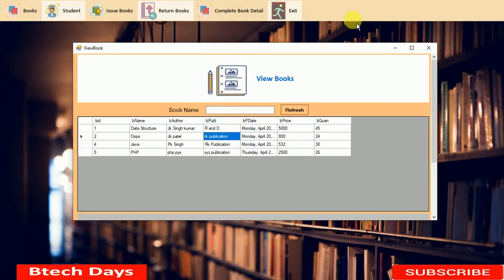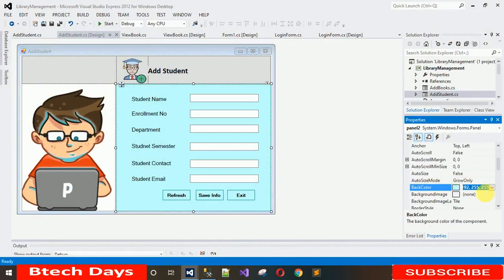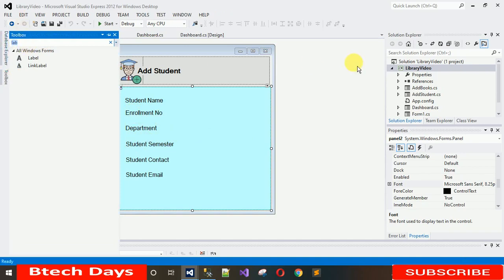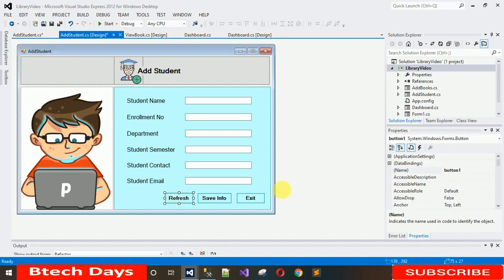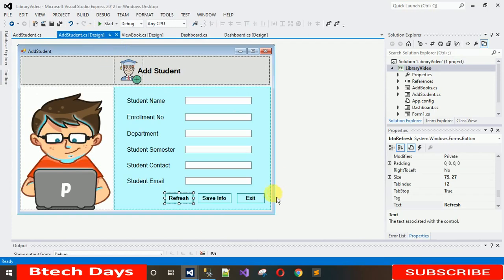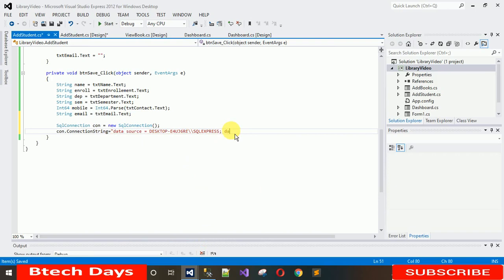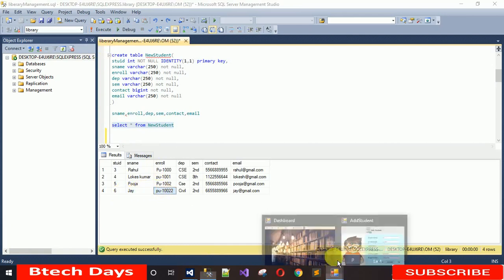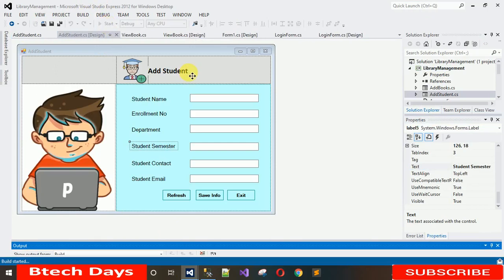7. Library Management System in C# - Add Student Design and Coding